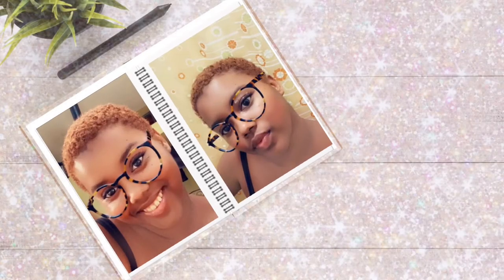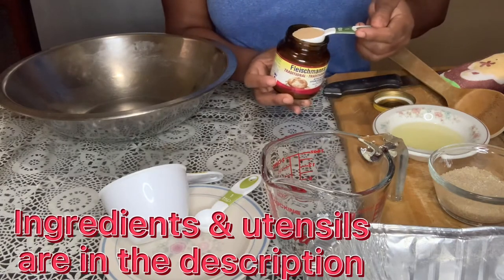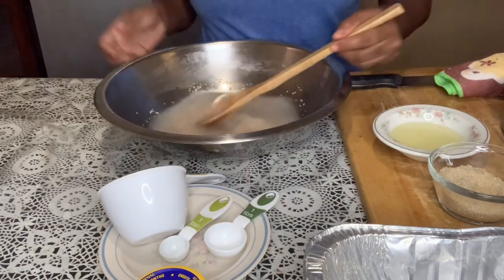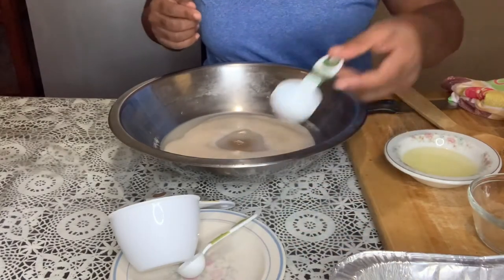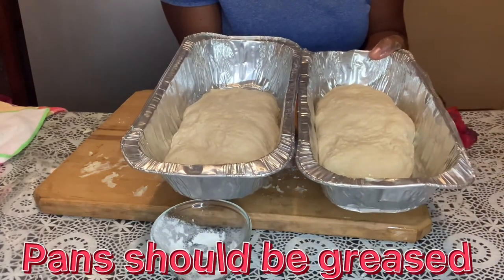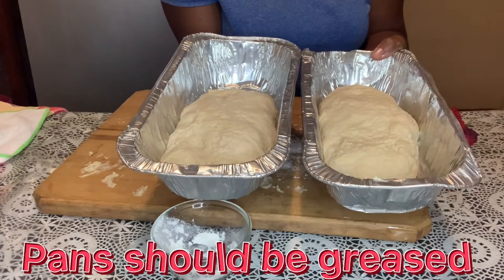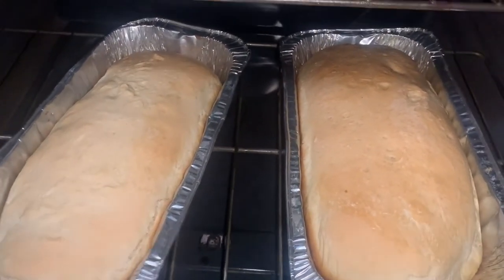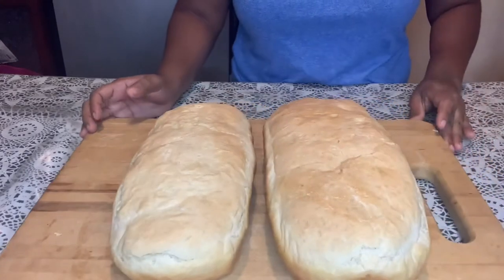How I made my own bread during quarantine 🤤😋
INGREDIENTS

* 2 TSP Salt
* 2 TBSP oil
* 2 cups water
* 1/4 cup sugar or honey
* 1 TBSP Active dry yeast
* 4 - 6 cups All-purpose flour or bread flour

UTENSILS

* 1 TSP
* 1 TBSP
* 1 knife
* 1 Cup (Dry)
* 1/4 Cup ( Dry)
* 2 Bread pans
* 1 Mixing bowl
* 1 Cutting board
* 1 Wooden spoon
* 1 Liquid measuring cup

TOOL

* Plastic wrap or dish towel